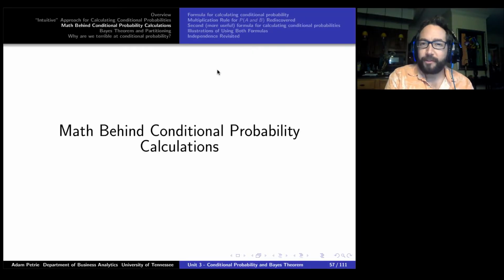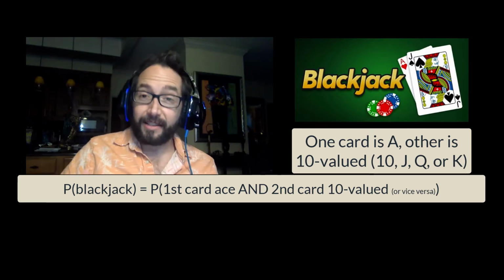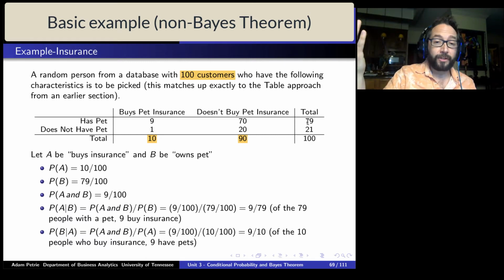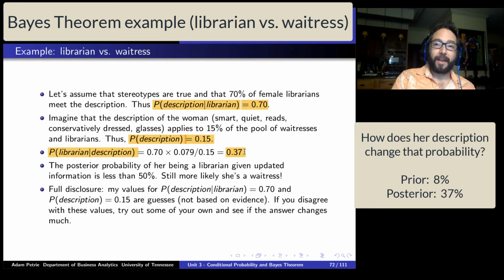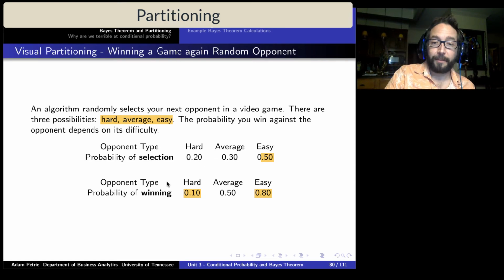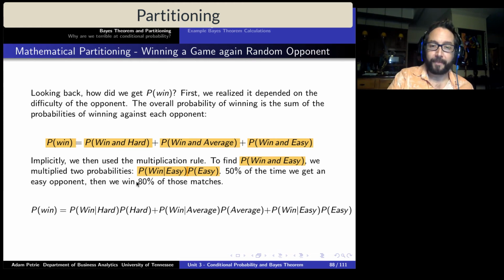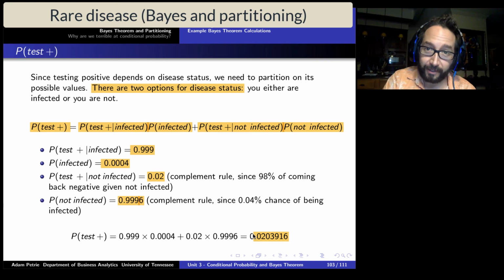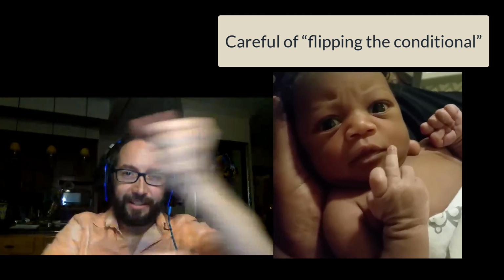Unit 3 - Part 3 - Conditional Probability Math, Bayes Theorem, and Partitioning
00:00 - Intro Videos
00:45 - Introduction
01:40 - Revisiting Terminology (prior, posterior, joint, marginal, unconditional)
03:47 - Derivation of Conditional Probability Formula P(A|B) = P(A and B)/P(B)
07:28 - Revisiting Multiplication Rule for P(A and B)
09:12 - Discovering Bayes Theorem
11:01 - Basic Example (non-Bayes) - random integeer 1-100 (groundbreaking)
14:50 - Basic Example (non-Bayes) - Pet Insurance
19:29 - Bayes Example - Waitress vs. Librarian
25:27 - Independence Revisited
29:22 - Partitioning
32:56 - Deriving Partitioning Formula by studying P(win) for video game
41:16 - Streamlined Partitioning Formula
42:18 - Bayes Example (with partitioning) - P(disease | positive test result)
48:18 - Bayes Example (with partitioning) - Digit Recognition
52:44 - Why are we so bad at conditional probability?
54:52 - Exit Video